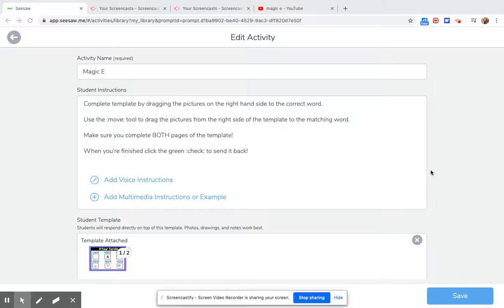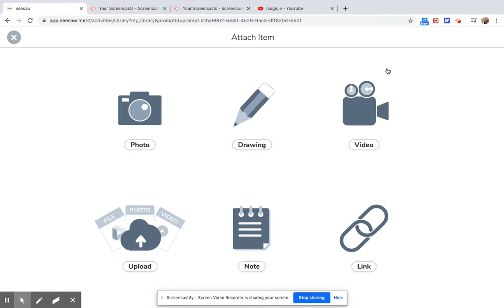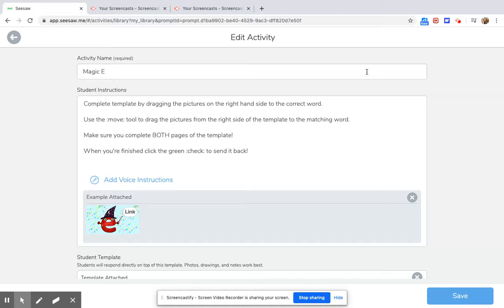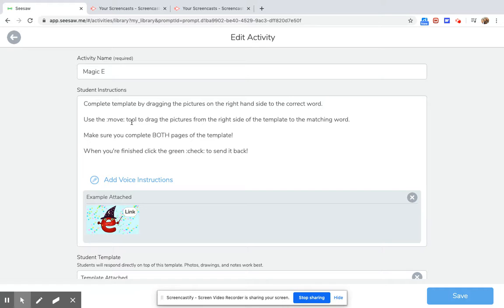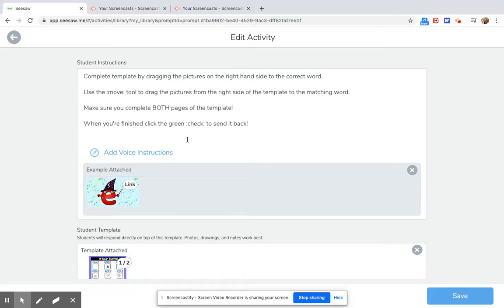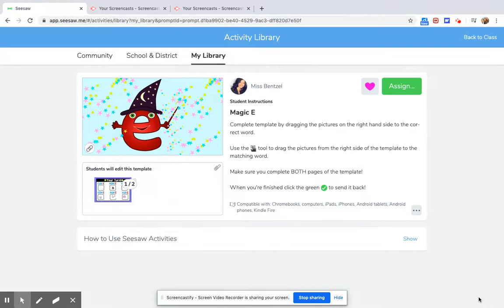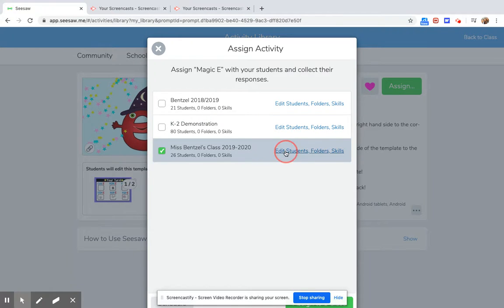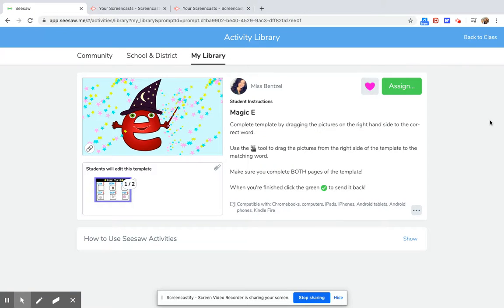Adding a link, adding directions & assigning activities